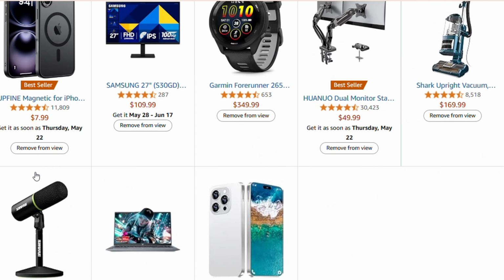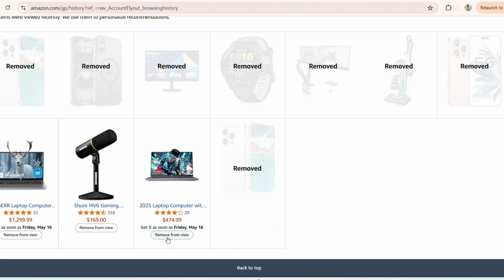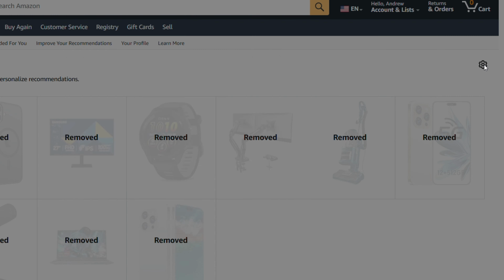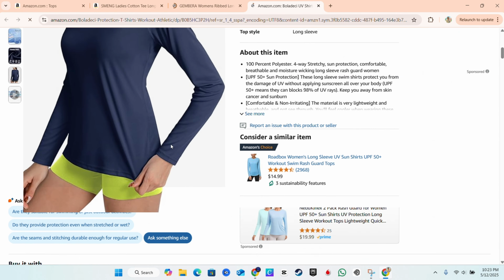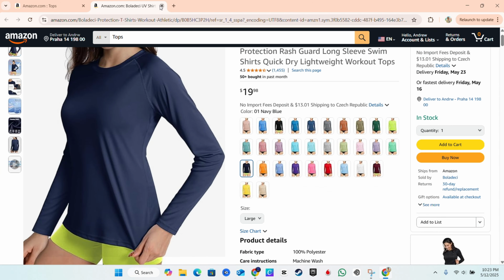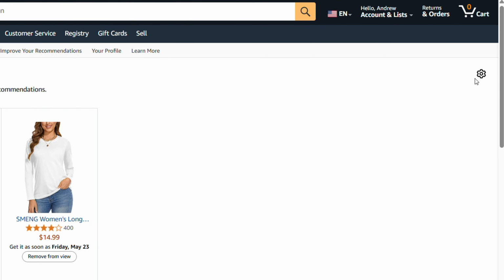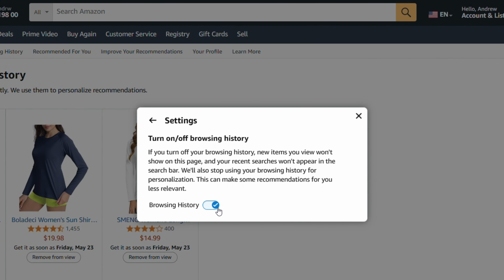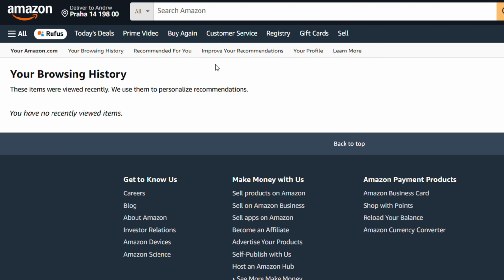How to ERASE Your Amazon Browsing History in SECONDS!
Are you tired of your Amazon browsing history being visible to others? Do you want to keep your online shopping habits private? In this video, we'll show you how to ERASE your Amazon browsing history in just SECONDS! Whether you're shopping for gifts, personal items, or just want to maintain your online privacy, this tutorial is for you. Follow along as we walk you through the simple steps to delete your Amazon browsing history and keep your online activities private. Don't let your browsing history be a concern anymore - erase it today!